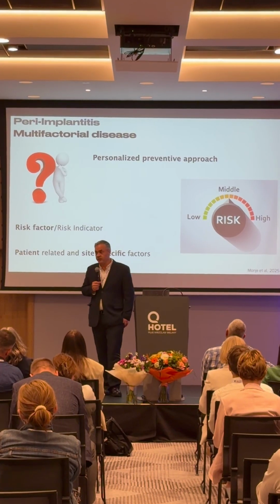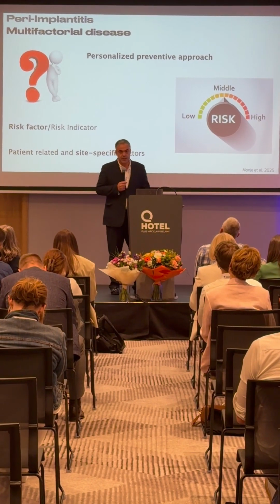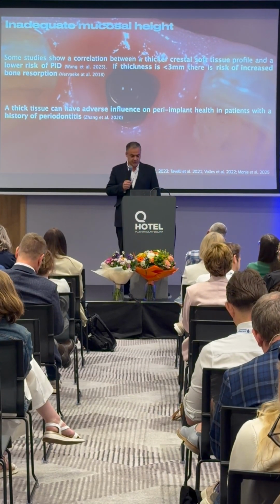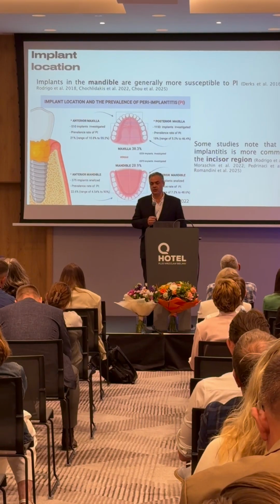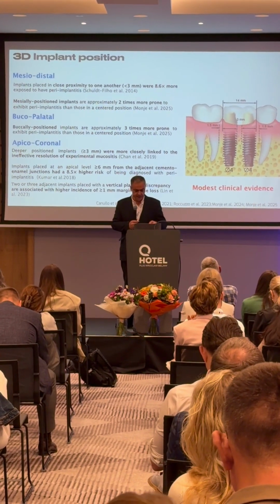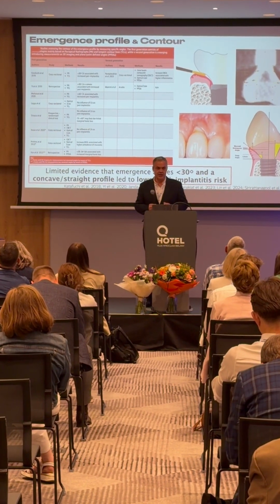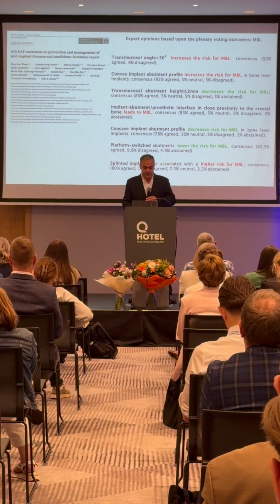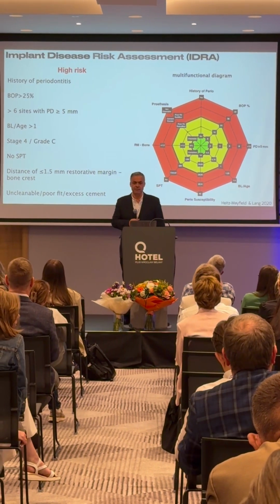Lecture of Prof Ricardo Castro Alves WDI 2026 Wrocław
Title: Prevention of Periimplantitis.
Prof. Dr. Ricardo Castro Alves

Assistant Professor — Head of the Department of Periodontology — Egas Moniz School of Health and Science. Specialist in Periodontology, recognized by the Portuguese Dental Association. Co-coordinator of the Specialization Program in Periodontology.

Head of the Clinical Research Unit at the Egas Moniz Center for Interdisciplinary Research. Member of the Continuing Education Center of the Portuguese Dental Association.

Secretary of the General Assembly of the Portuguese Society of Periodontology.

Exclusively engaged in private clinical practice in the fields of periodontology and implantology.